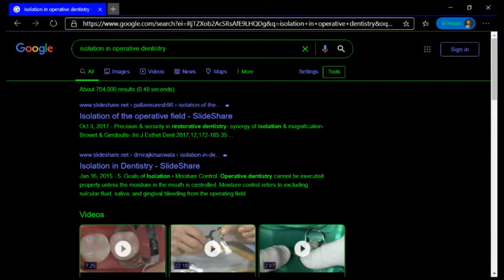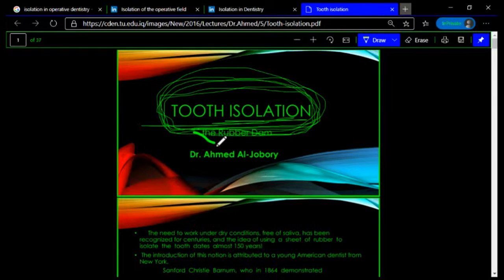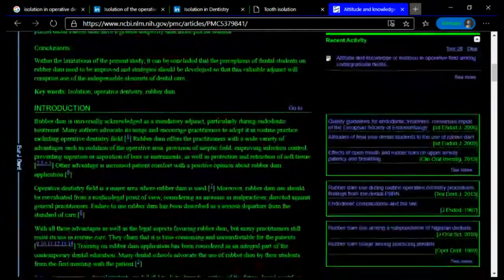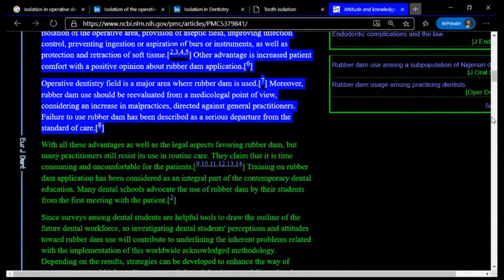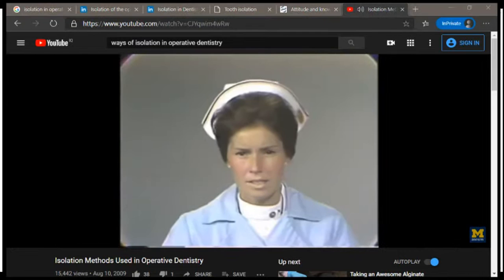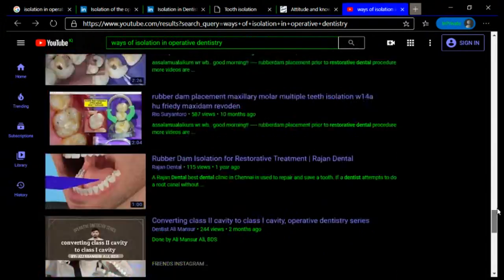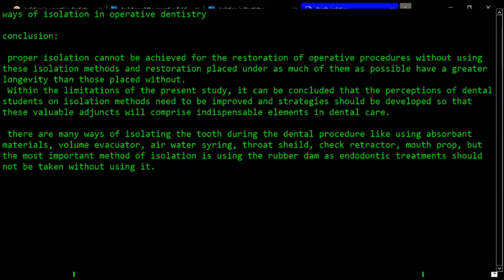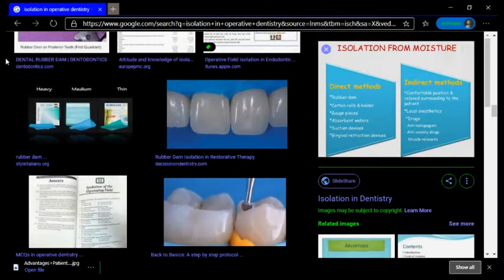research about ways of isolation in operative dentistry